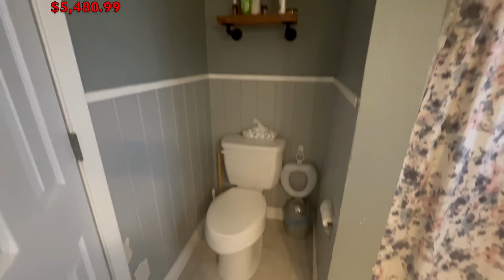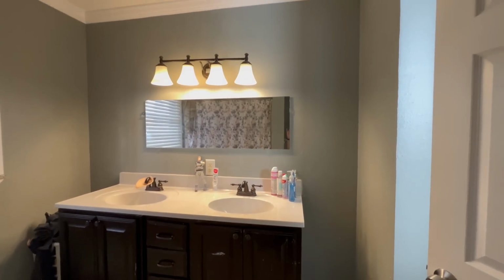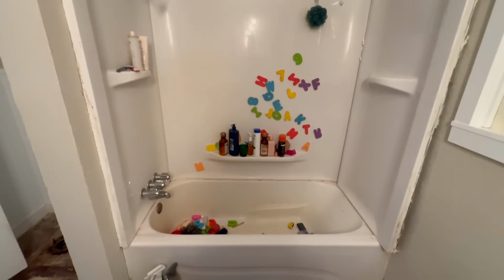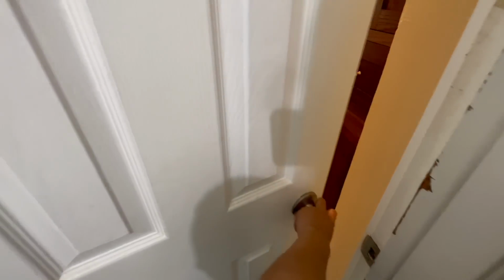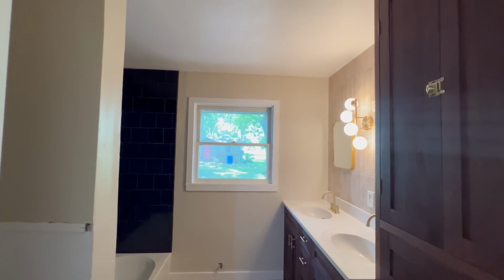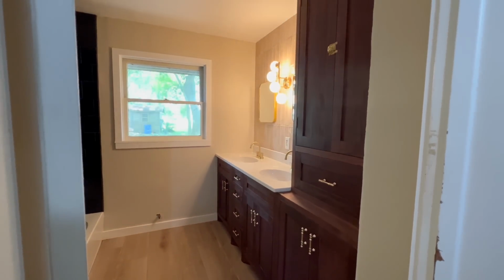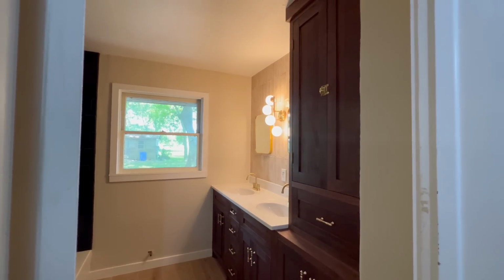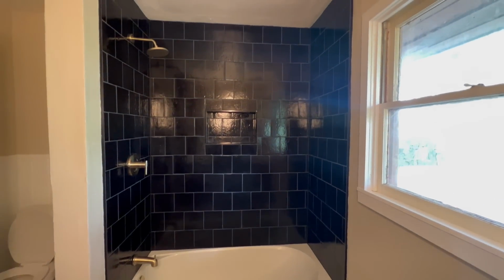I FINALLY FINISHED MY BATHROOM RENOVATION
GET YOUR FITTRACK SCALE HERE!

After taking a few weeks off to really make some good progress on this bathroom, it is finally done!
The bathroom i began remodeling 3 months ago has taught me so much, ive made quite a few mistakes and learned so many things!
I hope you enjoy this more fast paced video where I finish up all the renovation portion of this bathroom.
Be sure to stick around because ill be decorating it in a separate video for yall!

I ALSO FLIP FURNITURE!- ITS A WAY TO HELP FUND MY DIY PROJECTS!